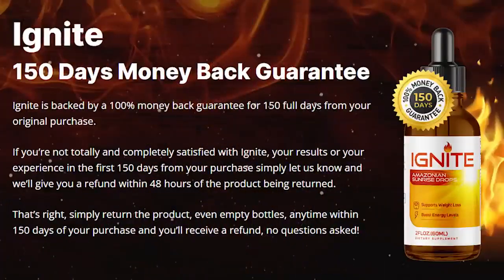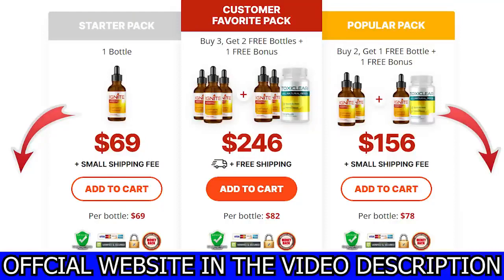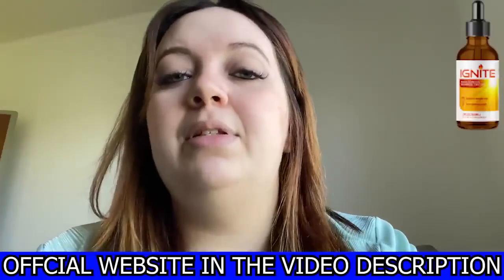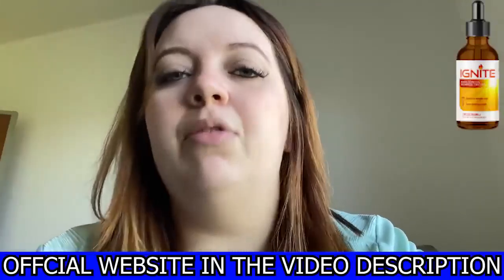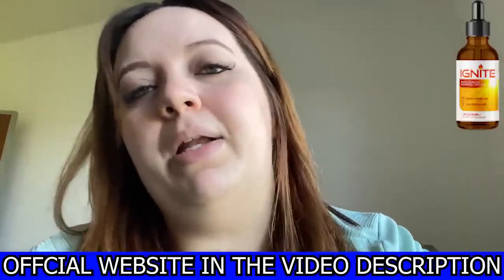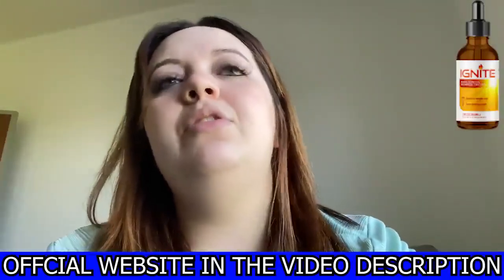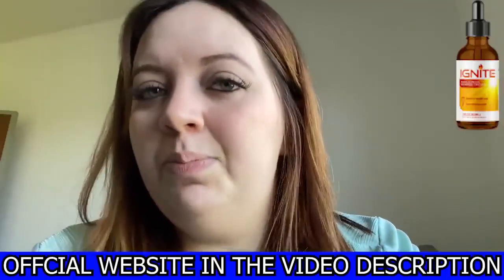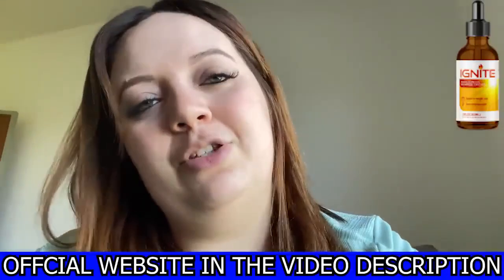IGNITE REVIEW BE CAREFUL!! Ignite Amazonian Sunrise Drops Ignite Weight Loss Ignite Reviews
WHAT IS IGINITE DROPS?

IGNITE THE AMAZONIAN SUNRISE DROPS is a dietary supplement designed to dissolve visceral fat and repair damage caused by years of being overweight.

AND WHAT IS DIFFERENT ABOUT IT COMPARED TO OTHER WEIGHT LOSS PRODUCTS?
 Ignite works by activating a dormant mitochondrial uncoupler BAM15.  THIS COMPONENT carries antioxidant properties and researchers have reported BAM15's ability to decrease liver fat and inflammatory lipids and improving insulin sensitivity, maintaining lean body mass and decreasing appetite wow!

 HOW TO TAKE IT:
IGNITE THE AMAZONIAN SUNRISE DROPS is a supplement that is 100% natural and fda approved, I mean I am here to help you lose weight in a really healthy way so all you need to do is take ten drops of Ignite under your tongue, hold it for 30 seconds then swallow according to the claims .

Ignite has been 287% more effective at burning fat than any combination of type of diet and exercise regimen.

Blend of 12 key ingredients in Ignite:
IN its formula there are unique Amazonian components such as the native Brazilian plant guarana that is sought after for athletic and mental performance and energy boosting. It primarily mediates healthy blood sugar levels, reducing the risk of obesity.

TRANSFORM
So what IGNITE does is awaken BAM15 in our bodies. By doing so, individuals can anticipate healthy aging, fat burning, and even improved insulin sensitivity, which play a key role in weight management.

RESULTS:
IGNITE THE AMAZONIAN SUNRISE DROPS ignites metabolism, calms hunger and compulsive eating cravings, and decreases fat storage.

Get it?
This is why other fat loss products always fail over time, because they don't address the root cause of weight gain, which is activating a dormant BAM15 mitochondrial uncoupler with an ancient Amazonian "Drip Method".

DOES IGNITE DROPS WORK?
IGNITE drop works and is making success because it will speed up your body's metabolism, making it easier to burn calories so you don't have to be a crazy person at the gym you know. ..., but of course, physical activity is always good.

You really lose weight as your bodies will benefit from IGNITE THE AMAZONIAN, leading to a lean and healthy body with just a few drops, but not just any drop but an Amazon Drip Method.

IGuys, so the minimum treatment to get results is at least 3 months, until the body adapts. That's why those who buy 3 to 6 month packages are seeing incredible transformation, self-esteem and overall health.

BONUS:
 Plus you will get a bonus offered with bulk orders, it is none other than ToxiClear. ToxiClear is an all-natural body detoxifier designed to work alongside Ignite and boost your treatment even further.

Caution, before buying, check the official site, and remember that this supplement is not authorized for sale by ebay, amazon and marketplace!!!

TREATMENT:
The second warning is that to be effective you have to take the treatment seriously, otherwise you will not get results and will be frustrated!

GUARANTEE:
If you don't like it, don't adapt to it, you can easily ask for a refund within 150 days and they will give you all your money back so you have nothing to lose, that should put your mind at ease...

Well guys, I hope you enjoyed this video, I hope I made it clearer to you about this innovation coming straight from Amazon to transform your metabolism into a fat burning machine!

Just give yourselves a chance to change your life and get a healthier body!  I'm rooting for you!